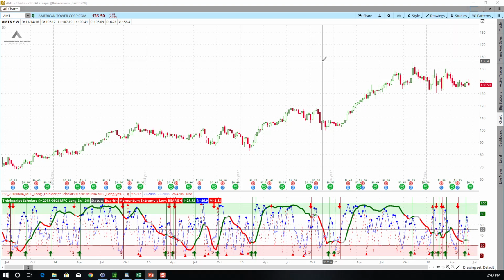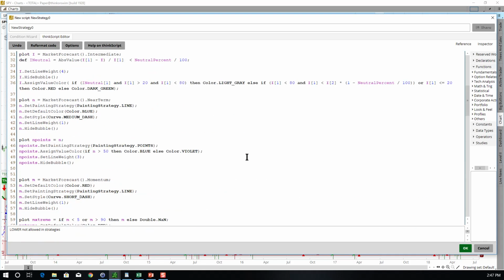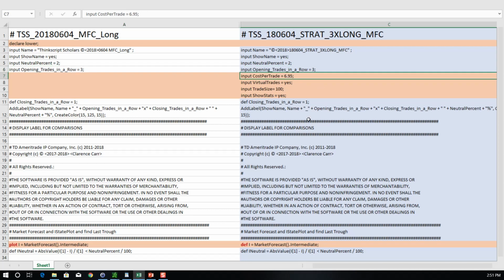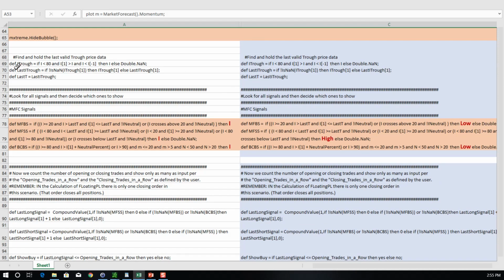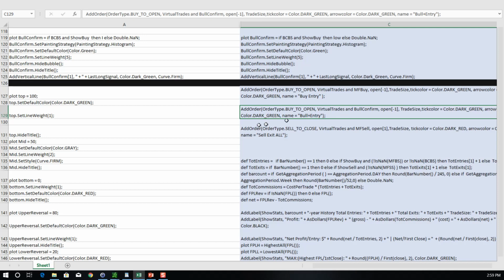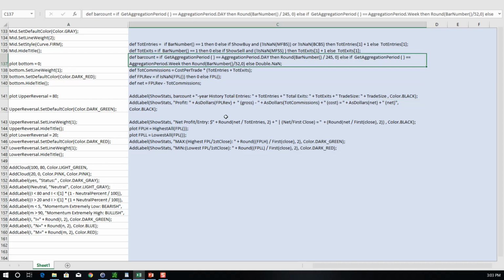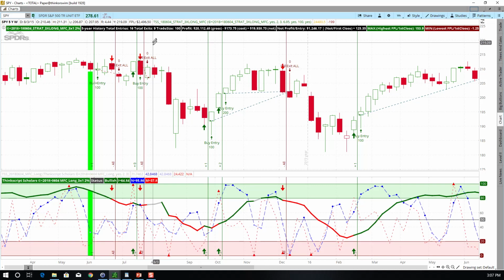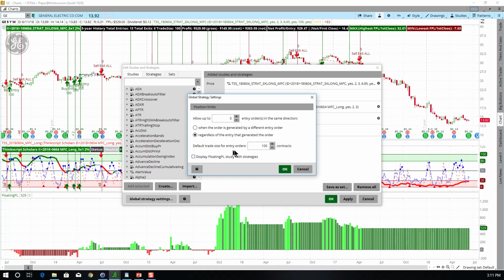Market Forecast Strategy Part II: Creating the Strategy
In this video I take the study from Part I and turn it into a strategy for virtual trades.   The chart with the strategy can be found